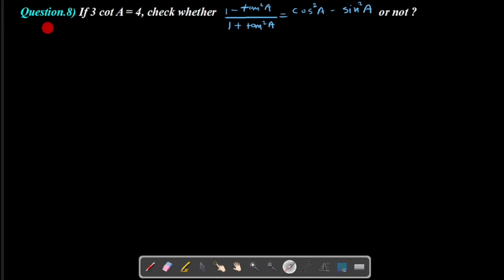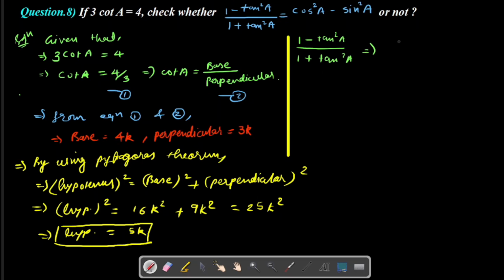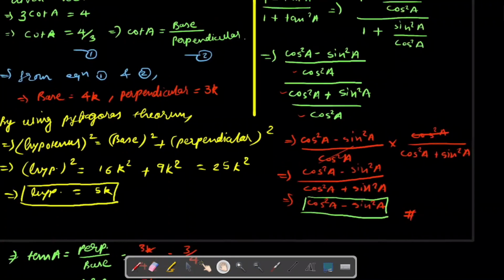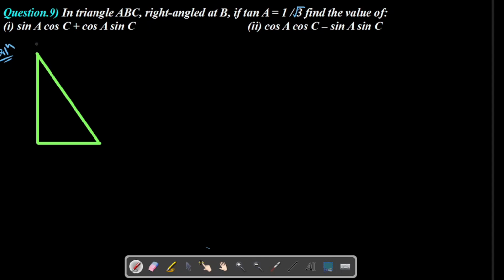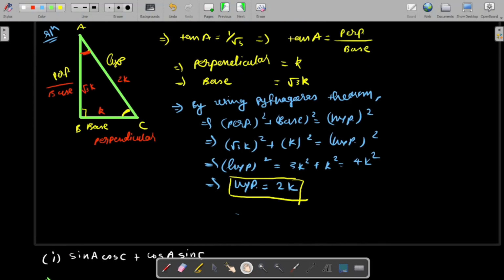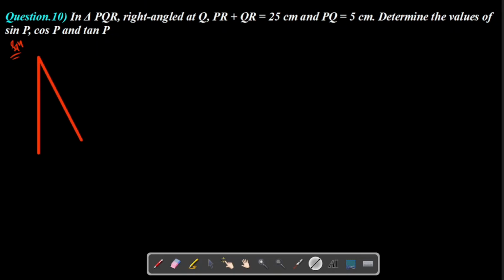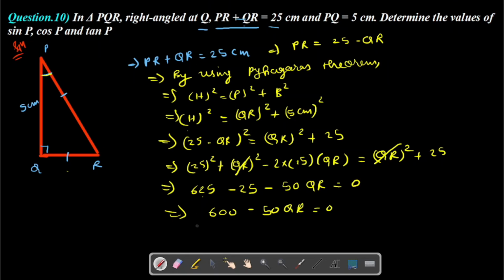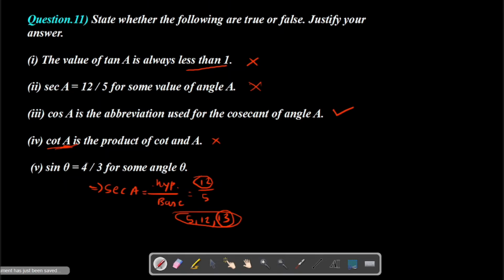class-#10 Ex -8.1 (Trigonometry) NCERT CBSE Question #8 to #11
we cover complete syllabus of class 10th Mathematics.